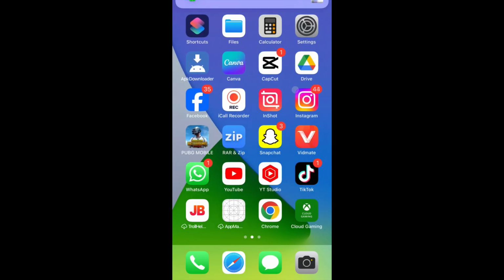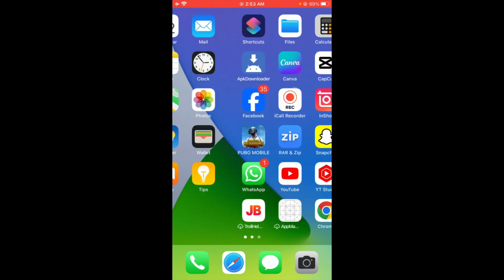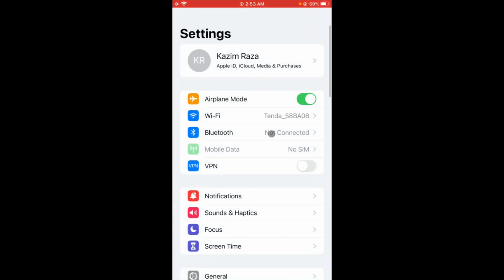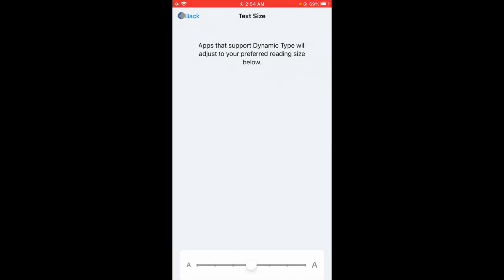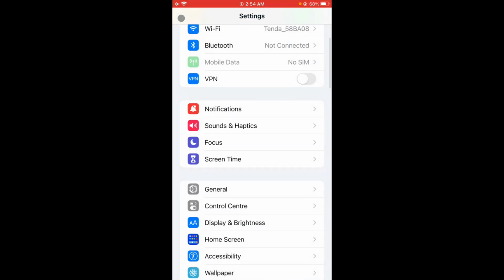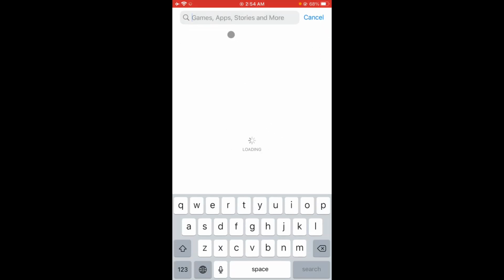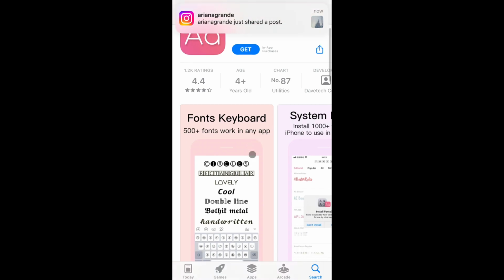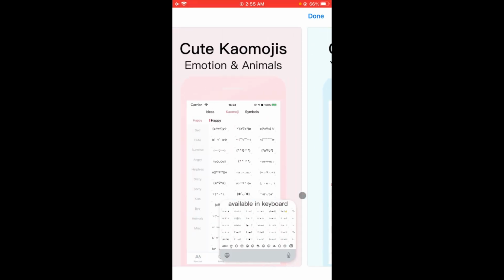How to Change Font Style on iPhone iOS 17 / Get Custom Fonts in iPhone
In this video, I will help you to Change Font Style on iPhone iOS 17. Please watch till the end.

Comments